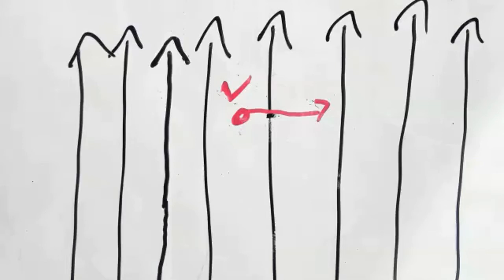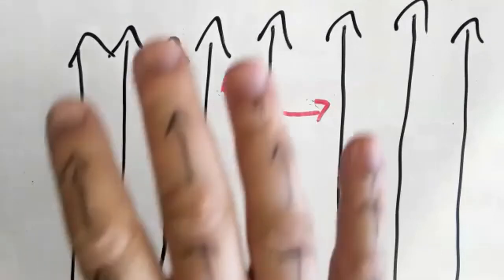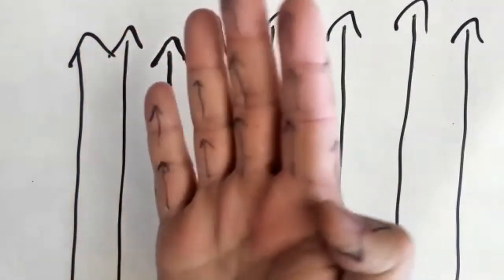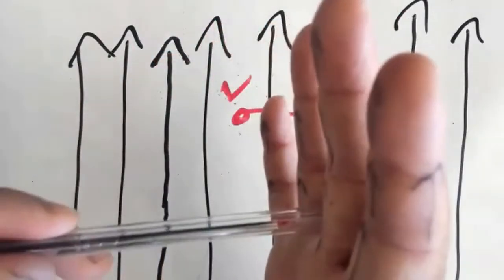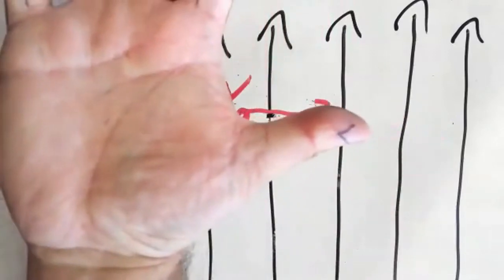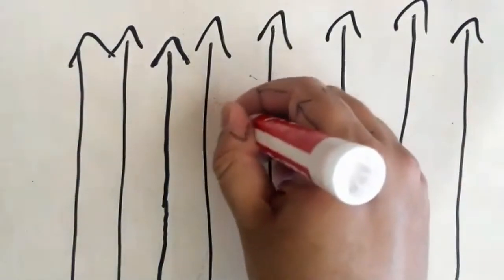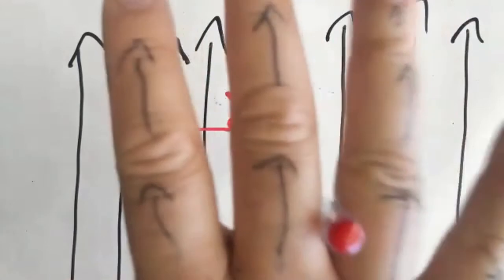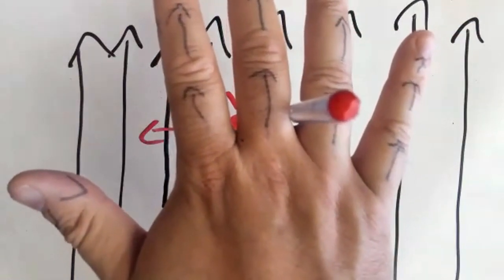Right Hand Rule - Moving Charged Particle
Introduction to using the right hand rule to find the direction of a magnetic force on a moving electrically charged particle.